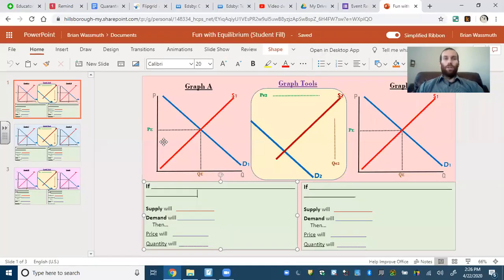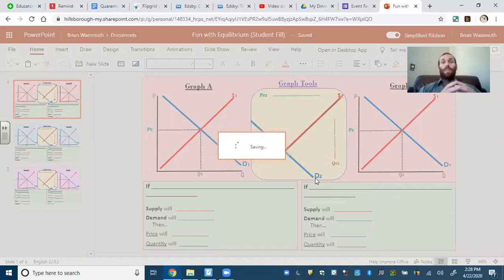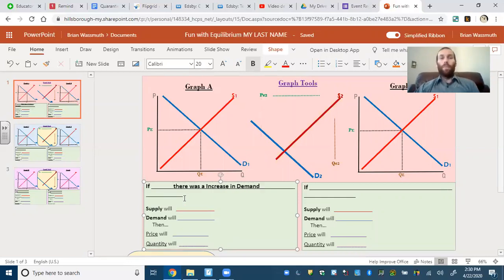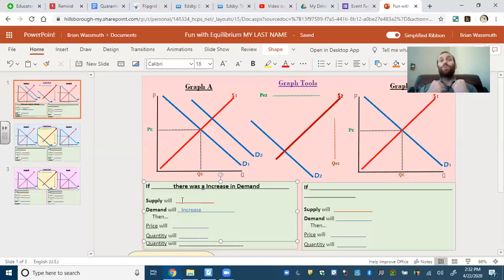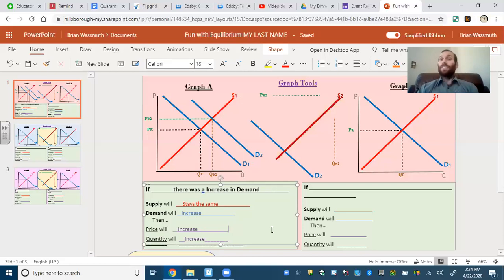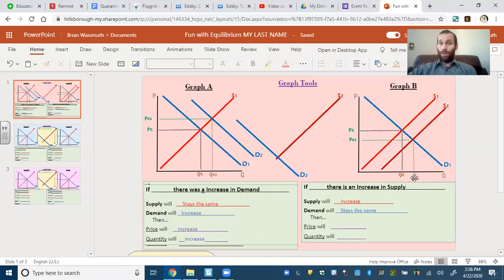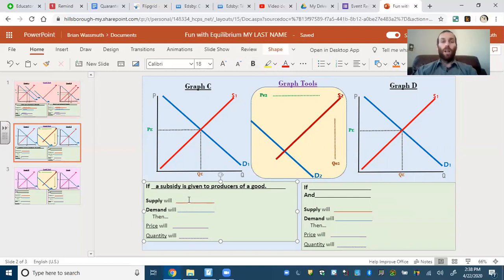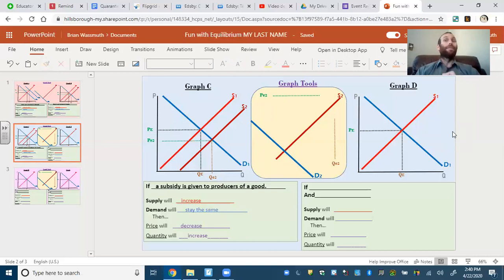Fun with Equilibrium (Part 1: Single Shifts)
This video with show you how to access the assignment and the concepts you need to fill it out.